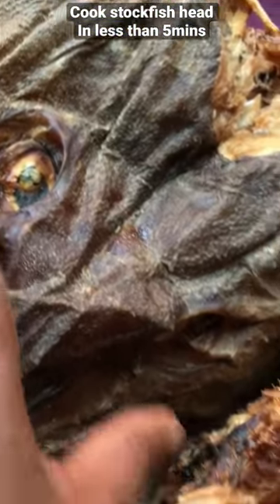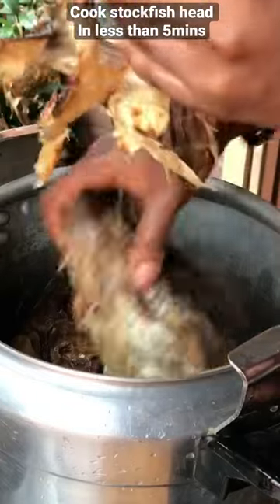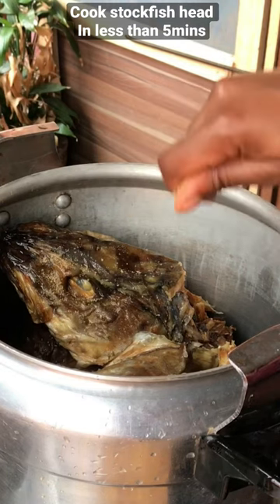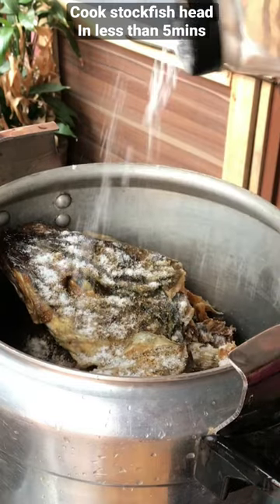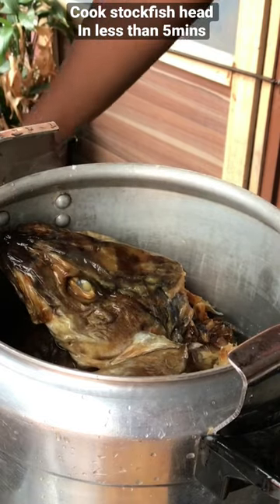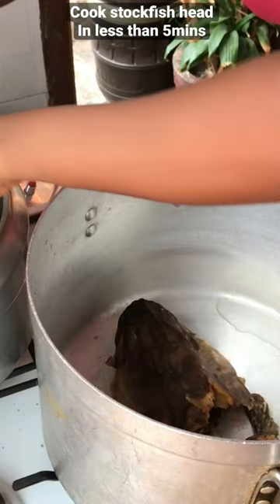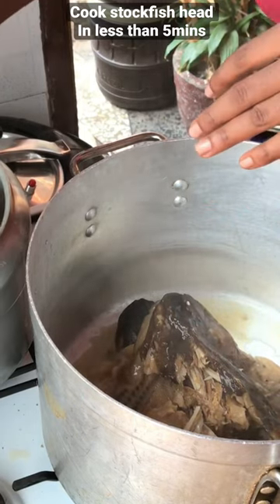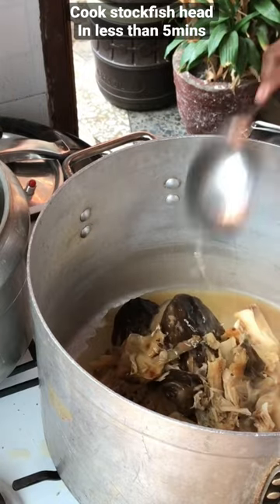Cook Stockfish in less than 5mins😱